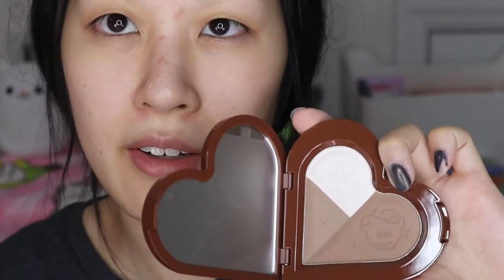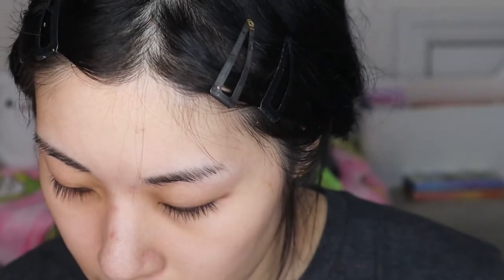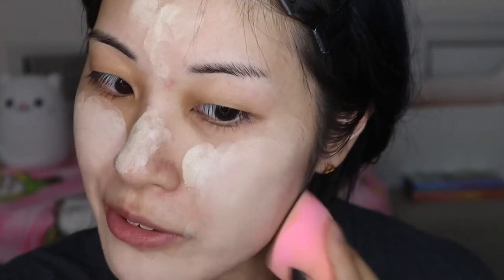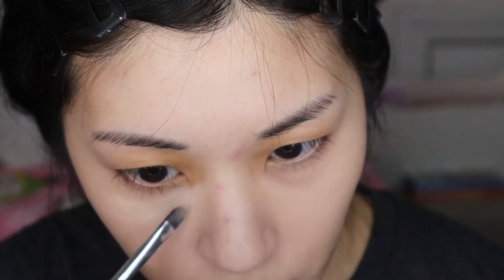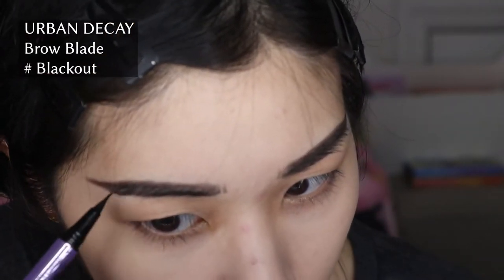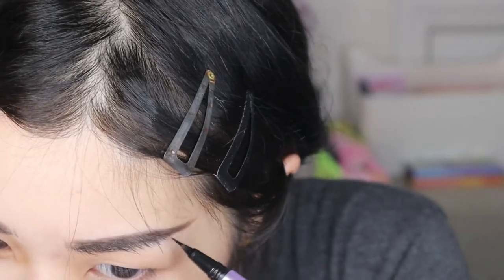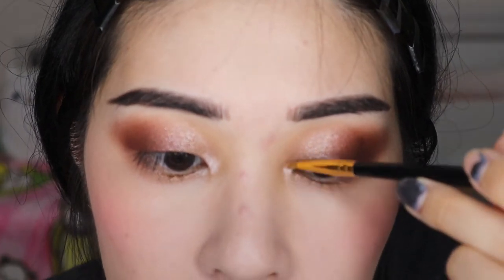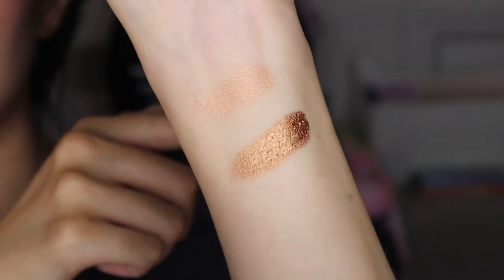Pat McGrath Labs Holiday + trying other random makeup and stuff???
Just trying a bunch of random things while ranting about life I guess???

I had a week where my body just kinda didn't want to move and I had to shut down for a bit to rest I will try to catch up on my backlog but stuff keeps interrupting :'(

PRODUCTS USED

LANEIGE
Glowy Makeup Serum

JACLYN COSMETICS
Prep Starter Hydrating Under-Eye Primer

LANCOME
Teint Idole Ultra Wear Foundation
# 95 Ivoire

J/X PROFESSIONAL
Triple Concealer

FLOWER KNOWS
Teddy Bear Contour

MAKEUP REVOLUTION
Prime and Lock Eye Primer

Brow Definer
# Ebony

URBAN DECAY
Brow Blade
# Blackout
# Dark Drapes

PATRICK TA BEAUTY
Major Headlines Blush Palette
# She's Vibrant

Celestial Odyssey Lux Quad
# Bronze Borealis

JACLYN COSMETICS
Shimmer Top Coat
# Icicle

BECCA COSMETICS
Shimmering Skin Pressed Perfector Powder Highlighter
# Pearl

REPHR
Eyelash Curler

CLIO
Kill Lash Superproof Mascara
# Volume Curling

LANCOME
Lash Idole Lifting & Volumizing Mascara

COLOURPOP
Lippie Stix
# Another Round

EM COSMETICS
True Gloss
# Red Jasper